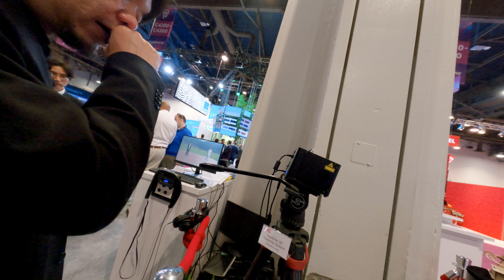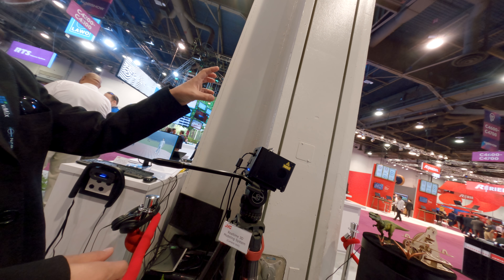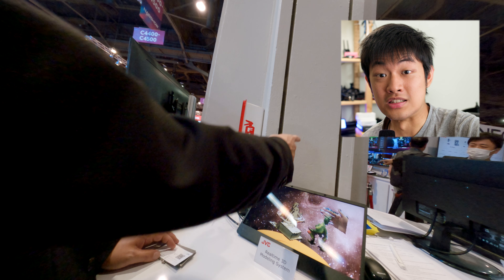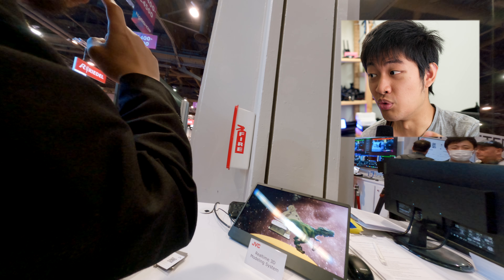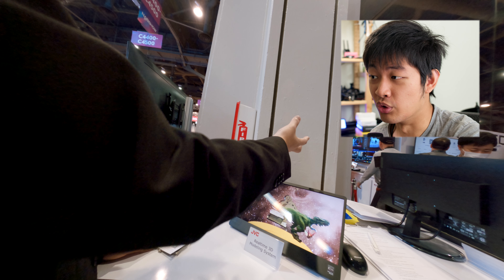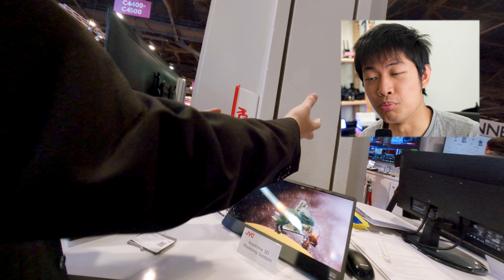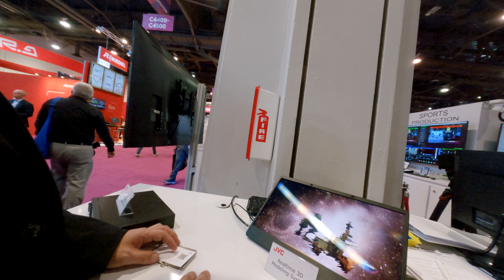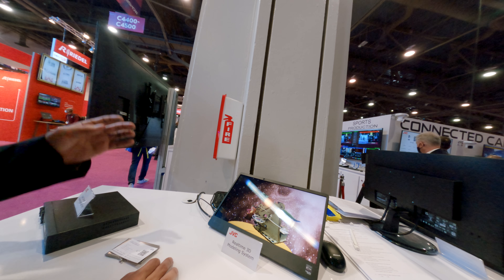JVC Real Time 3D modeling scanning camera with RGB data | Efficient 3D workflow in the future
Efficient 3D workflow in the future JVC Real Time 3D modeling scanning camera with RGB data